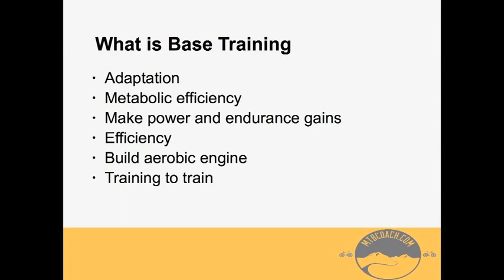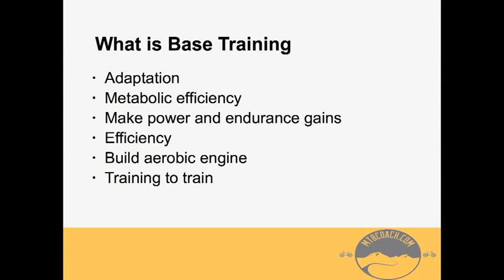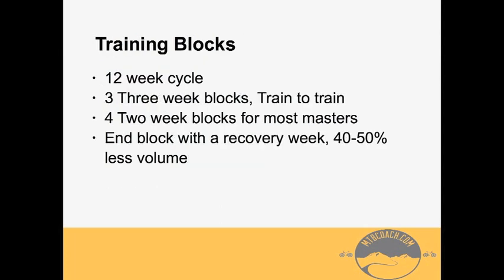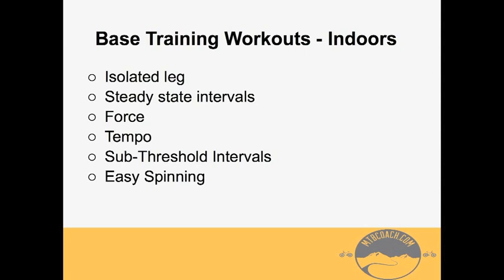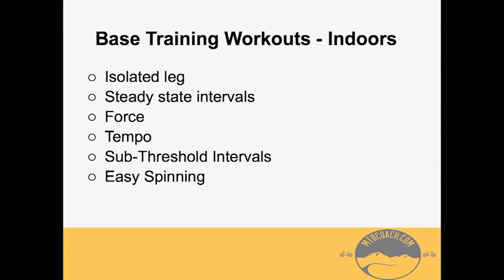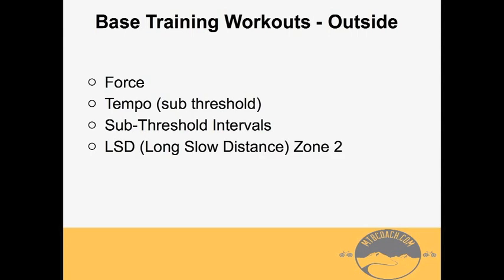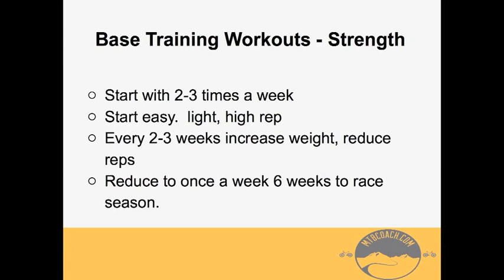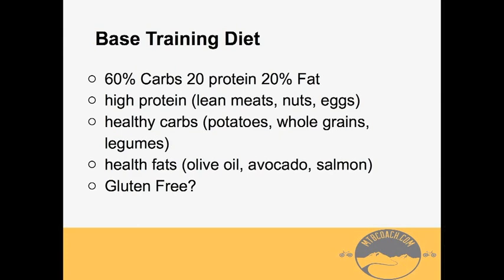Back To Basics, Base Training for Road and MTB Racing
Presented by Curt Wilhelm, Owner & Head Coach at MTBCoach LLC
In this session we get back to the basics of base training.  We'll cover what to do before base training,  What base training is, why you should do it and some workouts to do during this training phase.